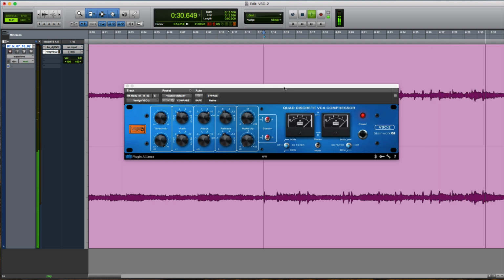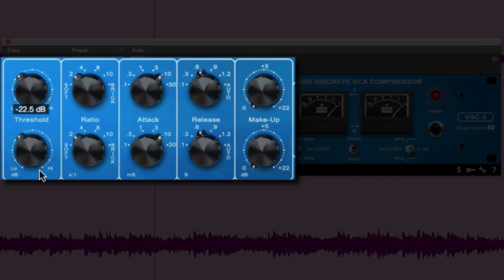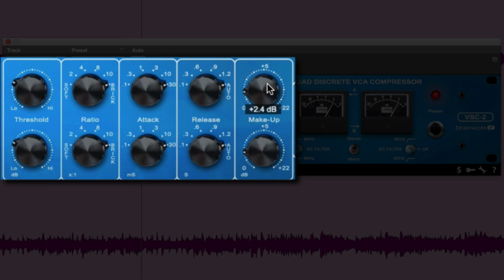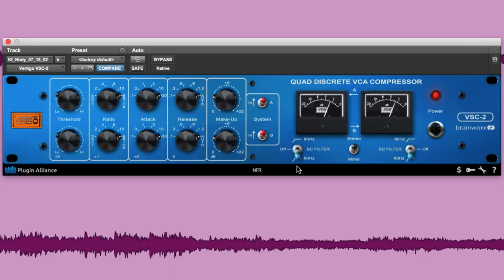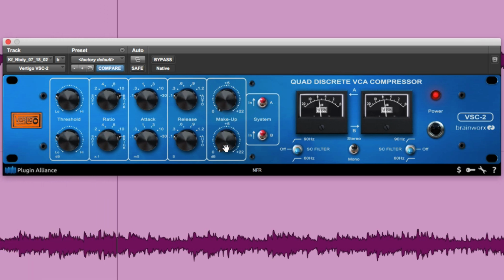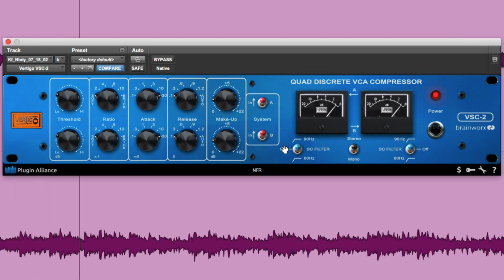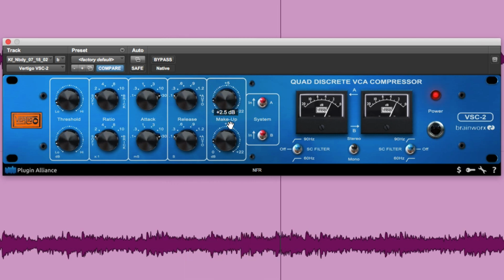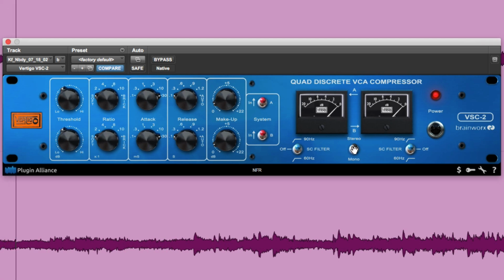Vertigo VSC-2 - How to set up a VCA compressor on your Master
Vertigo VSC-2

The original hardware Vertigo VSC-2 Quad Discrete Compressor built its reputation largely on the four, custom hand built, discrete “1979” VCAs used in its design. The plugin version of the VSC-2 captures every nuance of the hardware version and puts it right into your digital audio workstation.

Special Thanks to Kamanqua Publishing